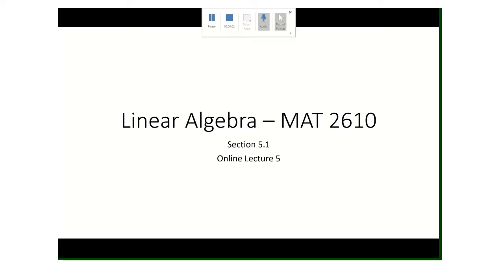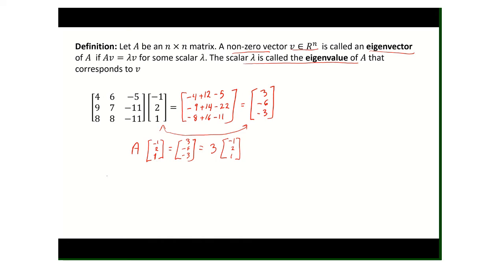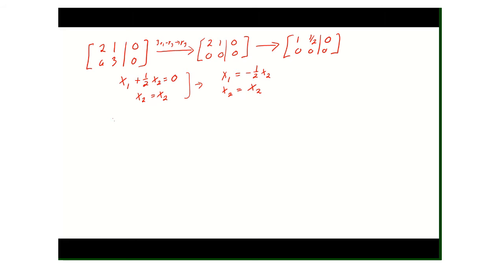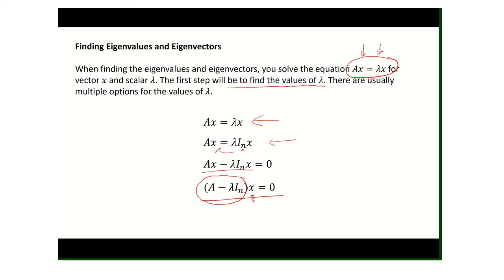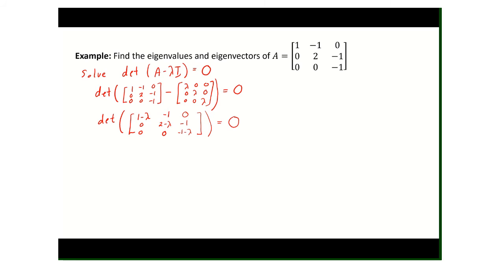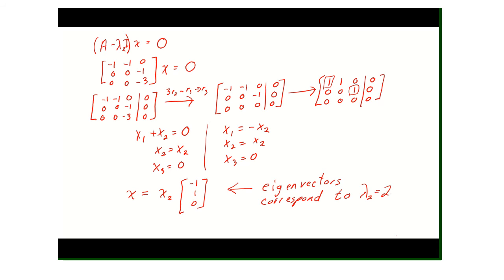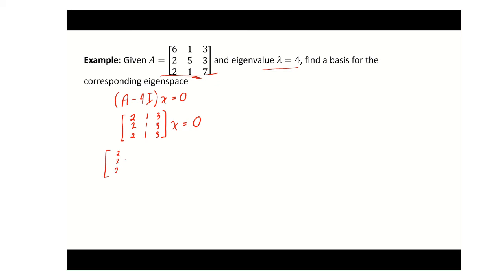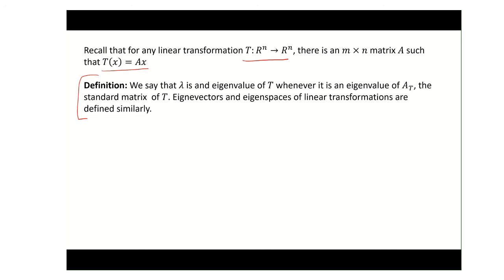MAT 2610 Online Lecture 5